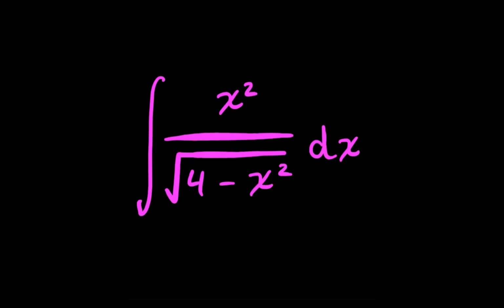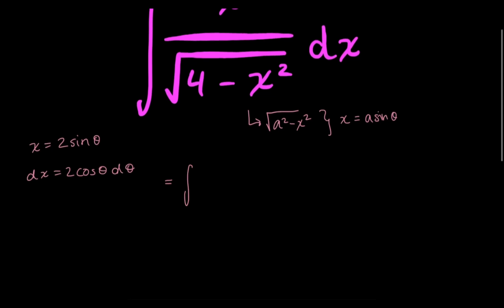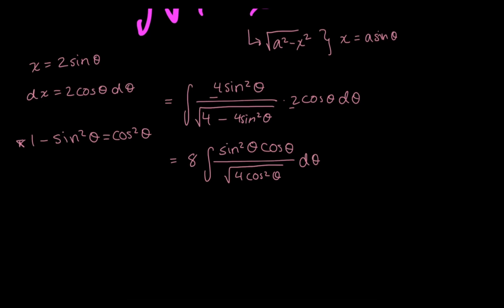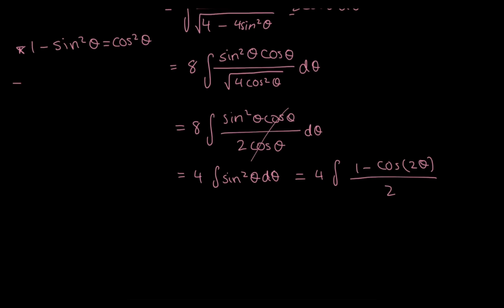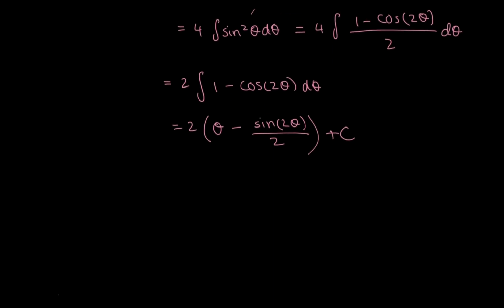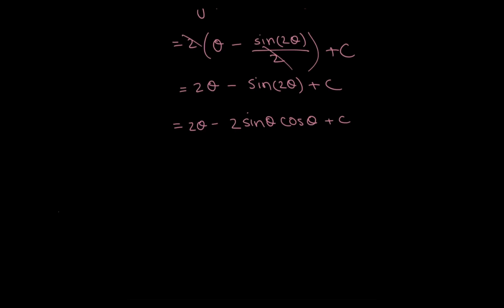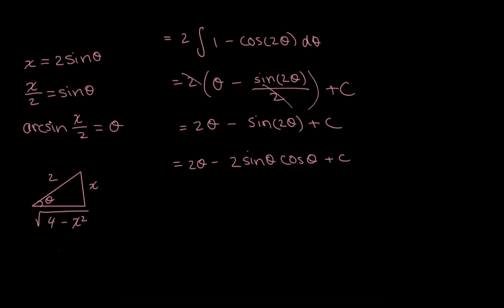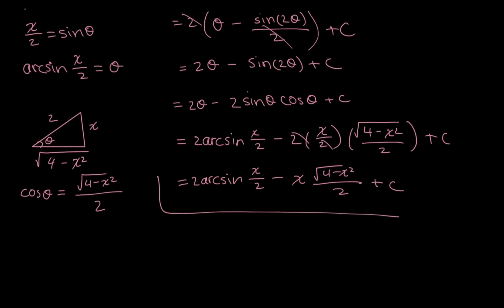the integral of x^2/sqrt(4-x^2) - math is hot!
YAY TRIG SUB! aren't these fun?